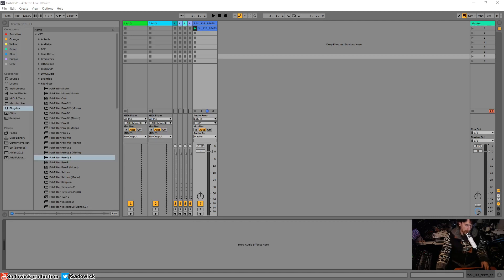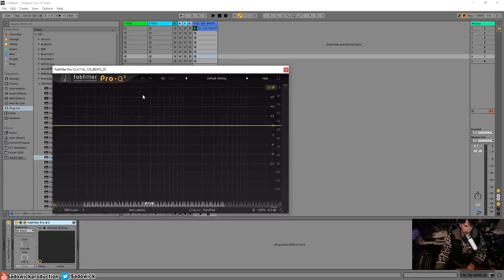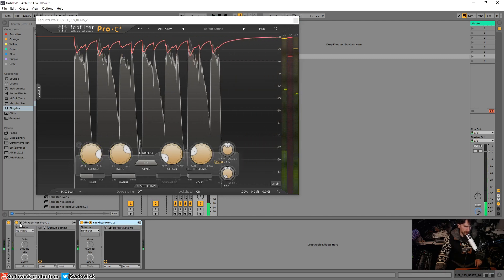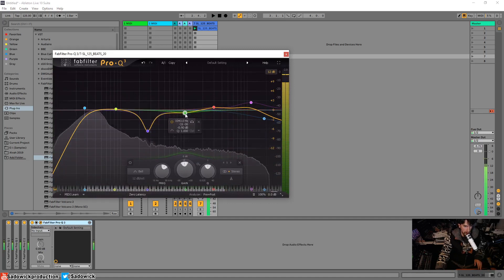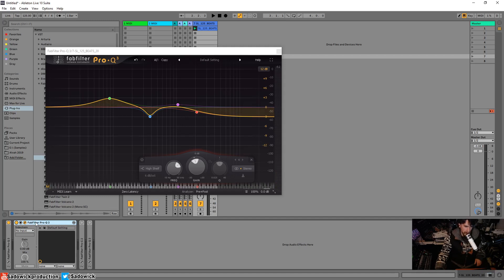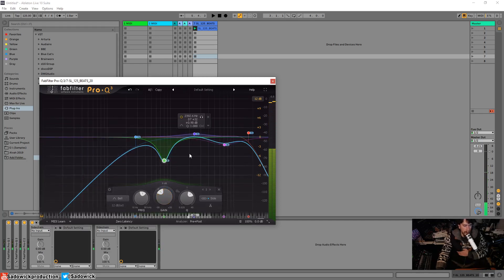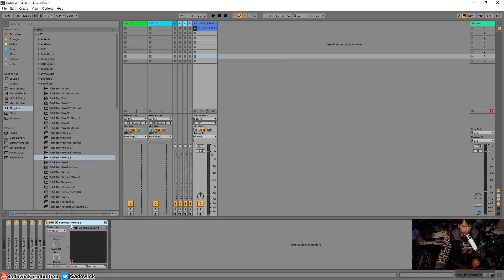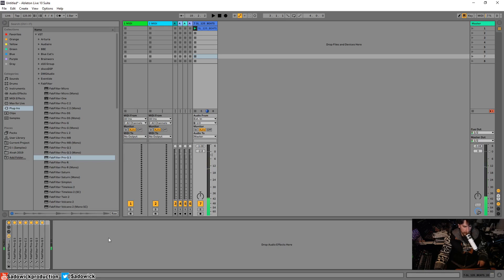Why Multiple EQs In The Same Channel?